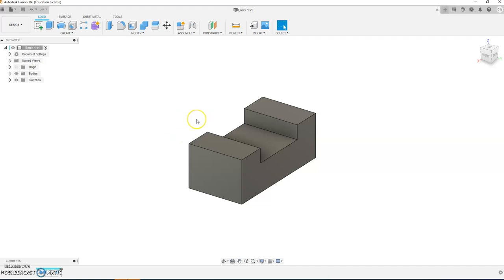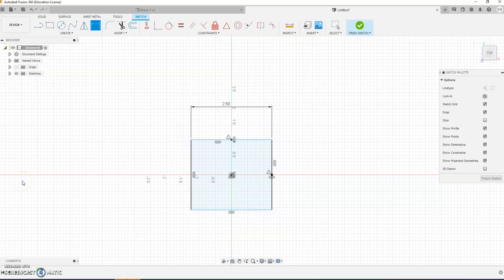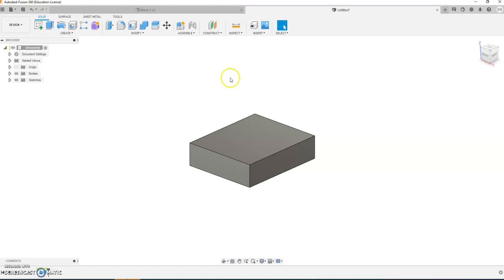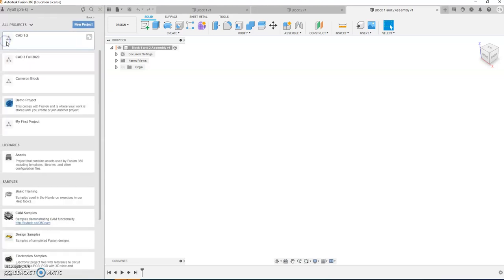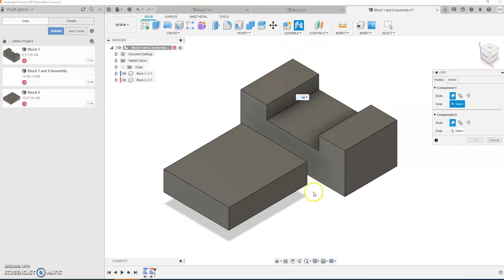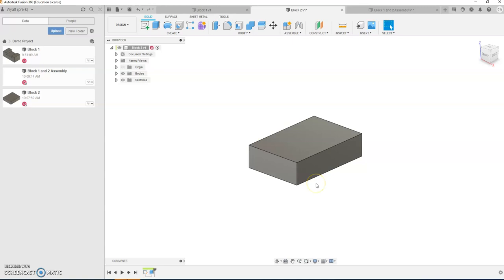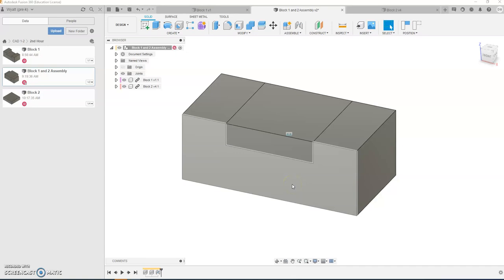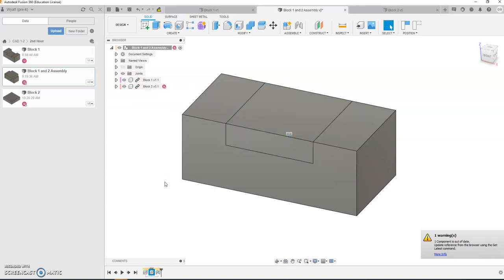Fusion Block 2 and Assembly